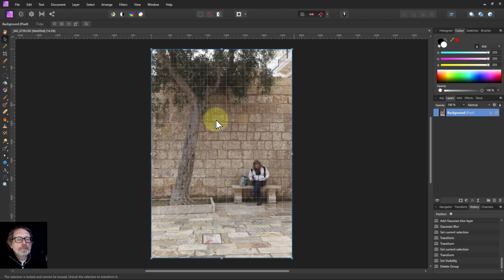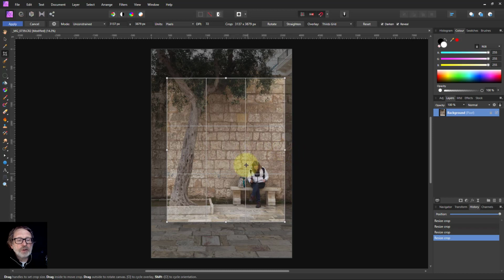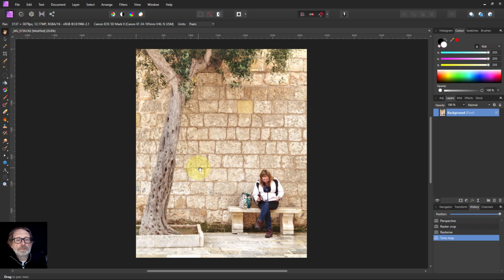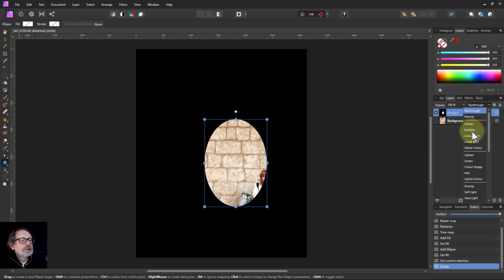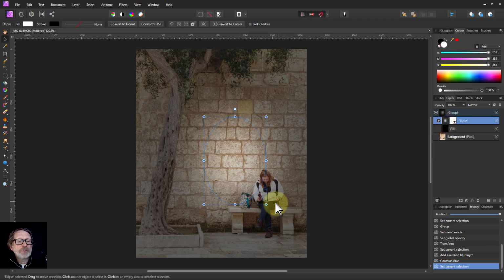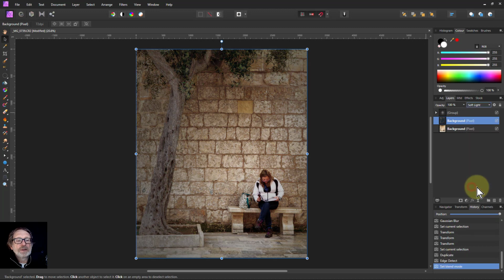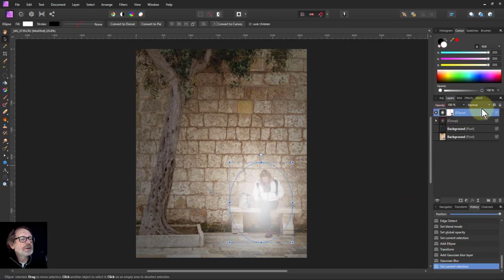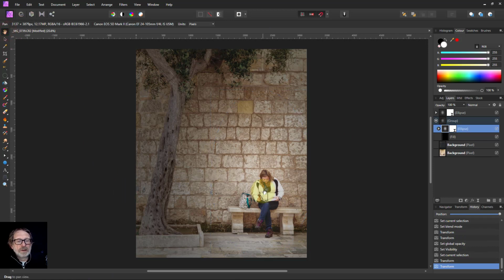Full Edit: The Reader (using Affinity Photo)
Here's a fairly quick full edit of a photo that includes tone mapping, cropping, detect edges, vignette, and light painting.

The web page for this video is here (with links to related videos)